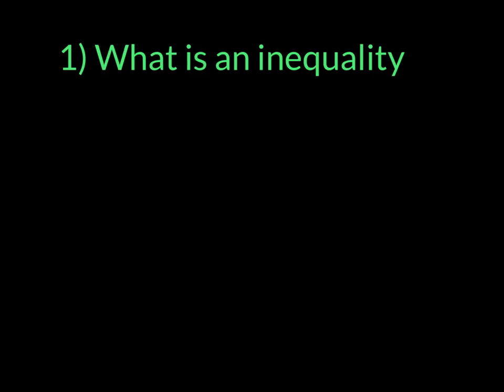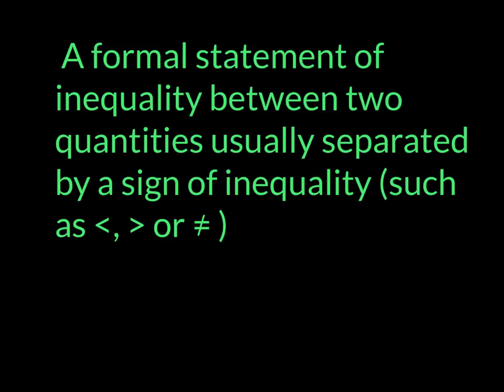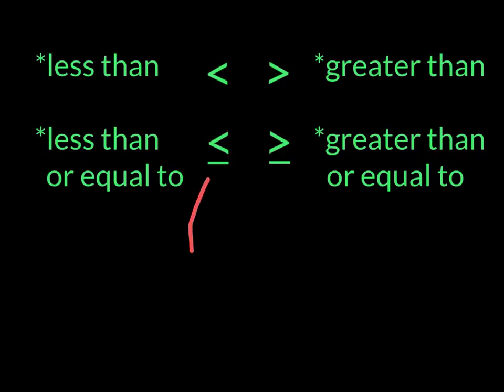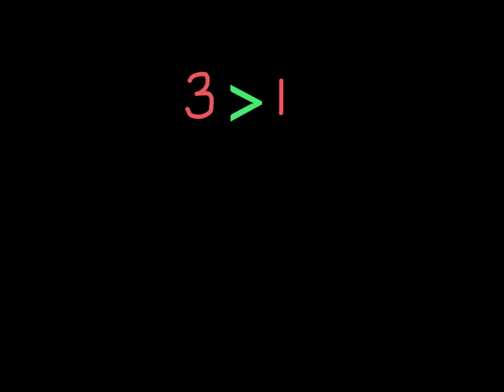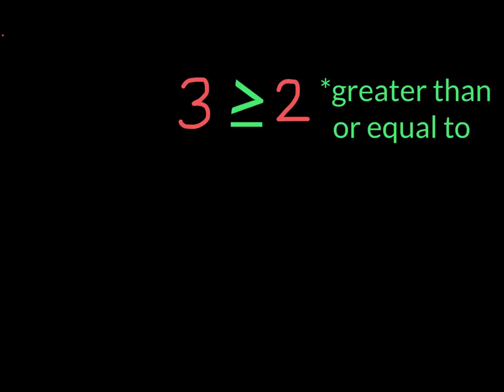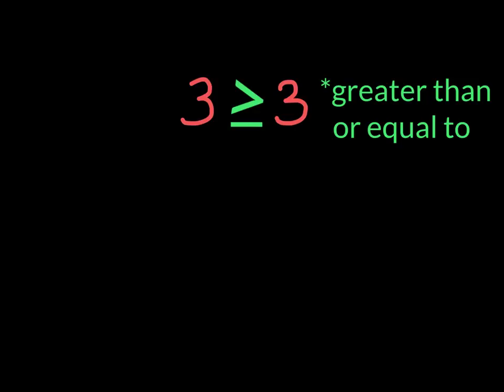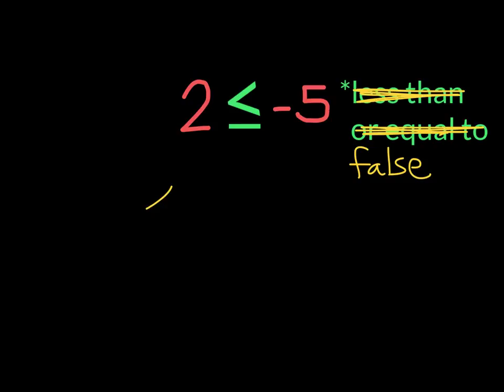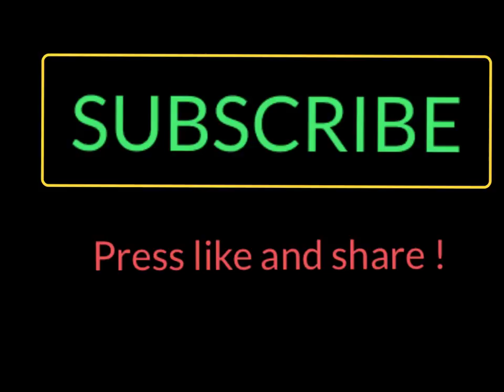Inequalities Introduction/Linear Equations/Algebra/Math Made Easy Tutorials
This free tutorial is an introduction to inequalities.

This video outlines:

1) What an inequality is
2) The different inequality signs
3) How to read math sentences with inequalities

As the word implies, an inequality is something that is not equal to another thing.
The Merriam Webster online dictionary states that an inequality is "a formal statement of inequality between two quantiies usually separated by a sign of inequality". For a more complete mathematical definition we would include the symbols for less than or equal to and also greater than or equal to.

The less than symbol  we can remember because when we write Less the shape of the L resembles the shape of the sign.  The greater than sign is the opposite of the less than sign.  The less than or equal to sign looks like the less than sign has had an equal sign glued to it underneath.  The greater than or equal sign also looks like it has an equal sign glued to it underneath.

At some point you might be asked to classify a statement as true or false using these symbols.

We read inequalities from left to right, just as if we were reading.  We then determine if the statement is true or false.

For the less than or equal to and greater than or equal to signs we also read from left to right but the statement is considered true as long as ONE of the two applies to our math sentence.  BOTH DO NOT HAVE TO BE TRUE.  If none of the statements apply then the math sentence is false.

Special care is to be taken with negative numbers.
2 less than or equal to negative 5 is false.  2 is not less than -5.
Remember that on the number line -5 would be in the negative direction which is of less value than the positive value of two.

This video is appropriate for a discussion of inequalities at grade 6 or also as review for good understanding before solving inequalities in grade 7 or grade 8-

A certified teacher shows how to read math statements with inequalities in a clear and concise manner.